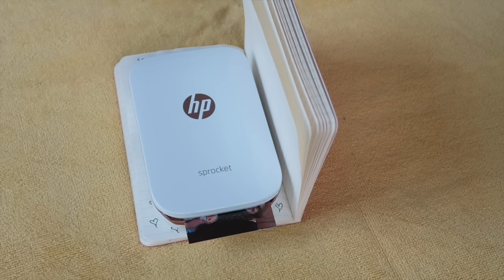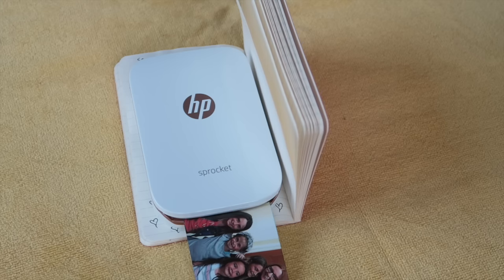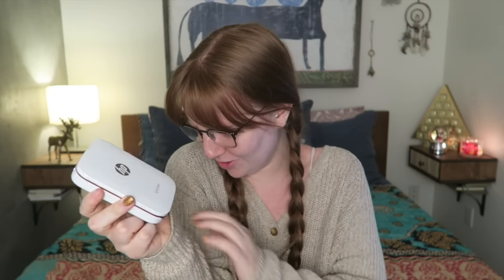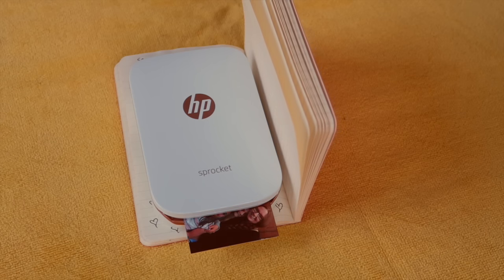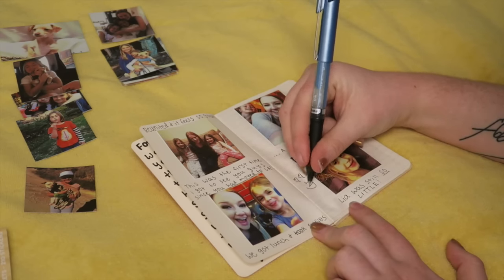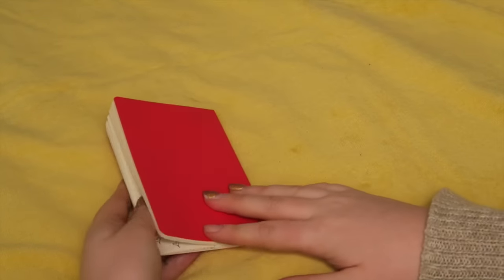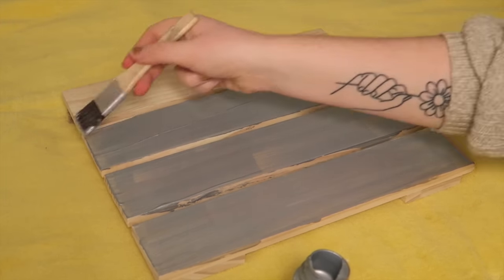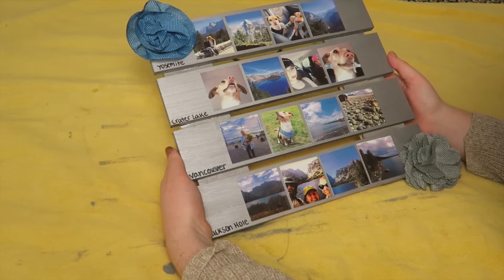DIY HOLIDAY GIFT IDEAS | MEGHAN HUGHES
In this video, I show you some DIY gift ideas for Christmas, Hannukah, etc! These are both SO cheap & easy to make! Perfect for a friend or loved one this holiday season :') ENJOY! xx

If you want the chance to win your very own, just post your favorite holiday photo on Instagram or Twitter with the hashtag ReinventMemoriesContest and you’ll be entered to win your own portable printer.